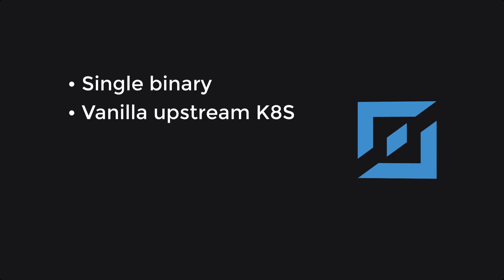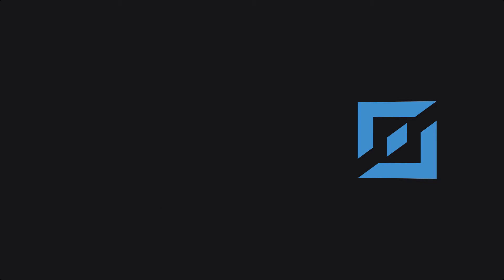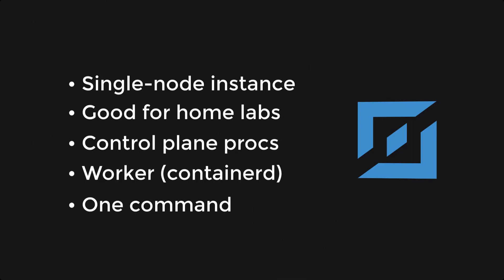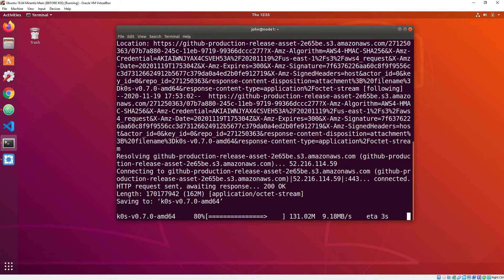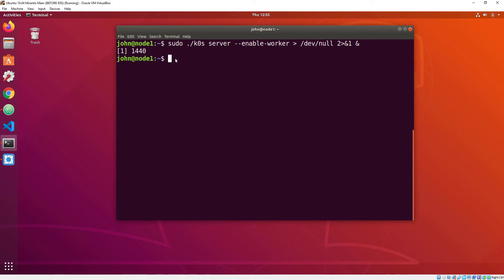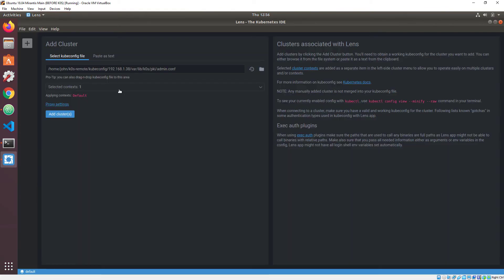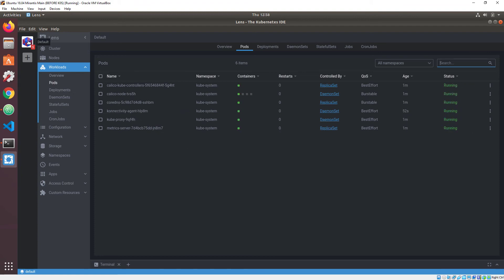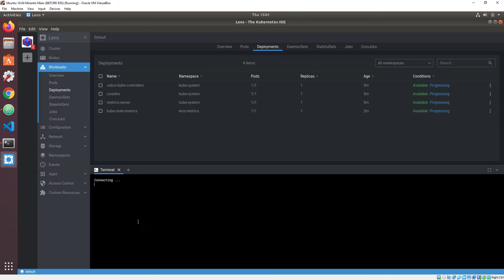Introducing k0s: Fully Upstream Kubernetes Distro for Any Infrastructure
k0s is a small, 100% upstream Kubernetes distribution that runs anywhere, broadly applicable for use cases ranging from local development to large scale production deployments to edge computing/IoT.

For easy, flexible, scaleable & secure Kubernetes, try k0s as your disto today. It's free & open-source, fully maintained by the teams at Mirantis.
CHAPTERS
0:00 - What is k0s?
0:48 - Deploying k0s
1:24 - Accessing your k0s cluster via Lens the Kubernetes IDE